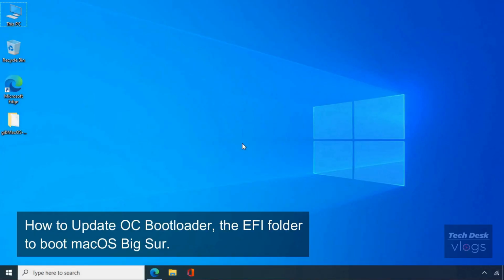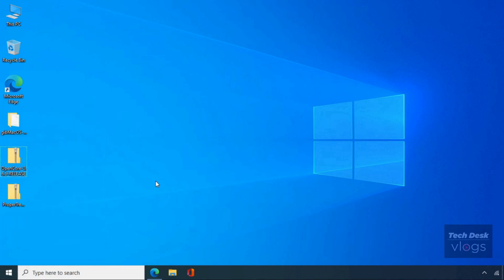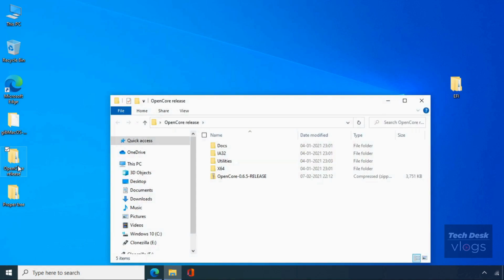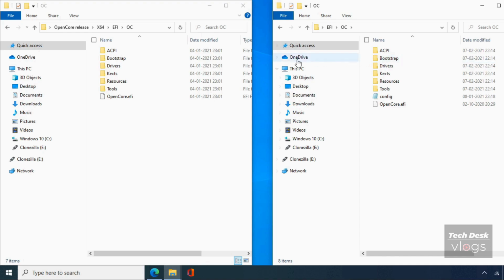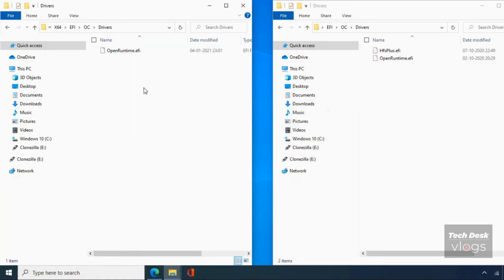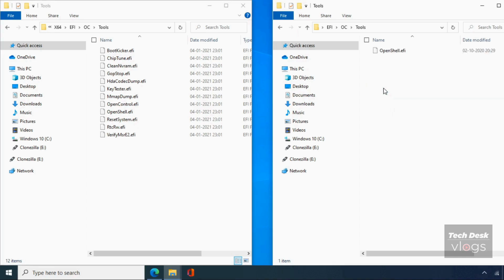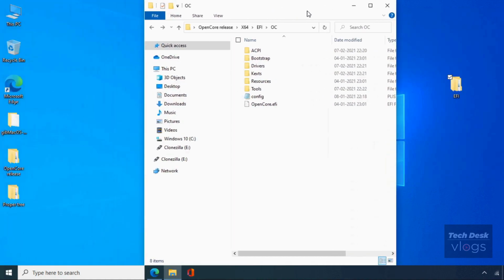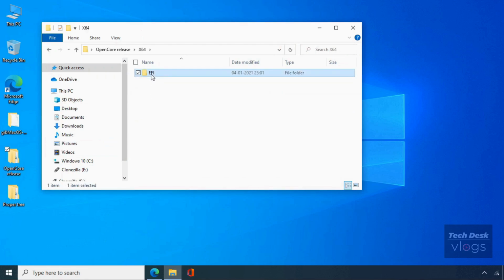How to Update OpenCore Bootloader | Hackintosh tutorial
In this video:
How to Update OpenCore Bootloader for Booting Big Sur.

This tutorial is based on OpenCore version 0.6.5.

To start you'll need the following:
1. Latest Open Core release.
2. Propertree (config.plist) file editor.

3. Another video link:
How to setup EFI folder:
It motivates me.

I hope you will like the video. If you really like it and want more tutorial videos then please comment in the comment box below of this video and let me know.

My website name is btechadvisor (online Resource for tech buyer guides for computers). I post blogs once a week. You can click on the link given below and read all of the blogs and take full advantage of it. If you liked the blog then please Share, Like & Follow.  You can also share your valuable feedback. Instagram @techdeskvlogs, I post the latest Computer technology-related information on INSTAGRAM!!!

You can ask me your questions in the comment box below.